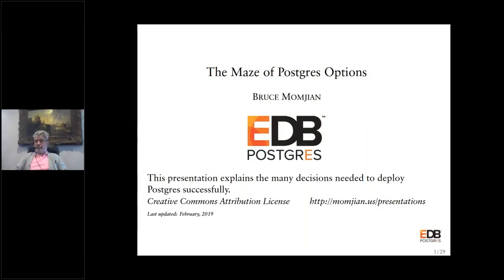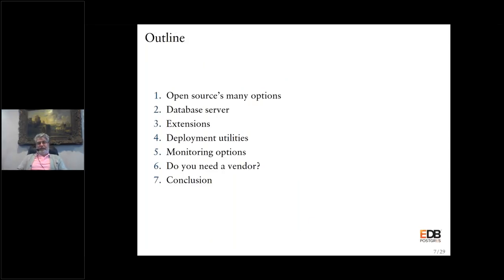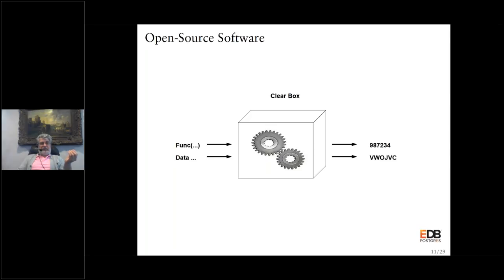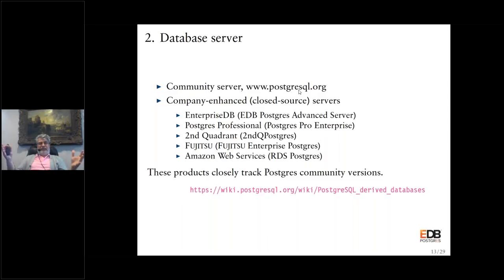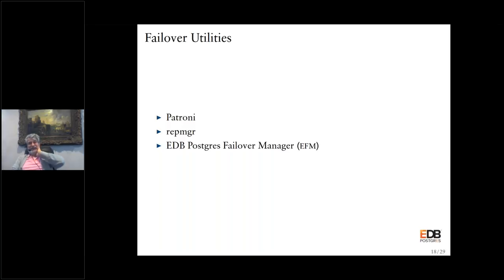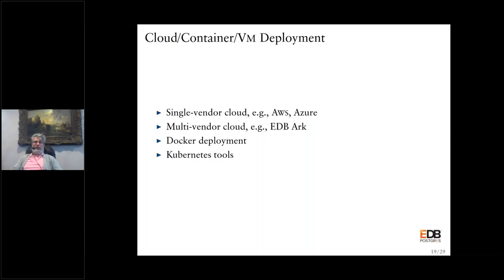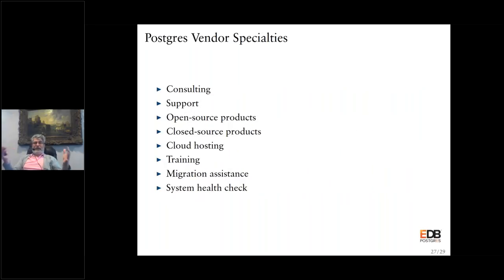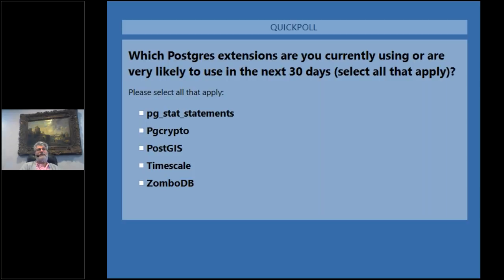Exploring Postgres with Bruce Momjian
Bruce Momjian is EDB’s Senior Database Architect and Co-Founder and core team member of the PostgreSQL Global Development Group. In this webinar, Bruce explores the landscape of Postgres options and offers tips to make wise decisions about database servers, extensions, deployment utilities. and monitoring options. Bruce explores the array of Postgres options and determines the best solution to help your organization work more effectively.